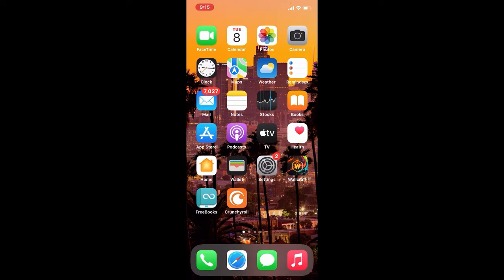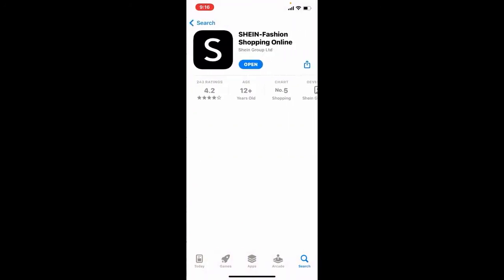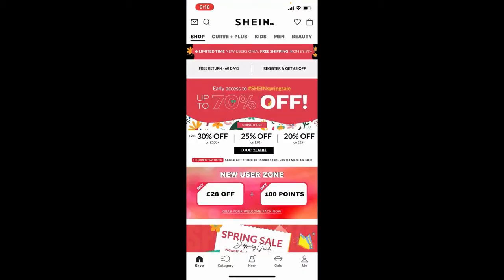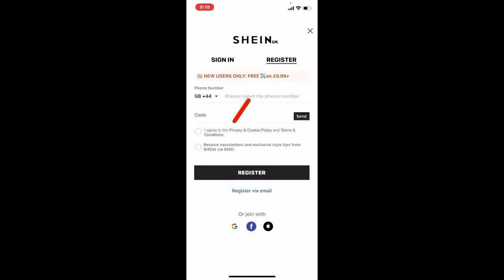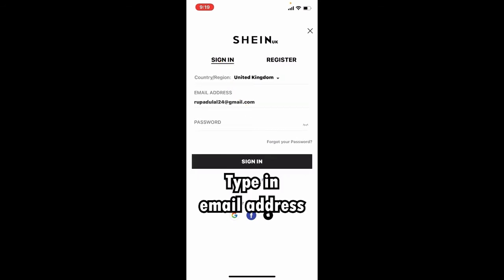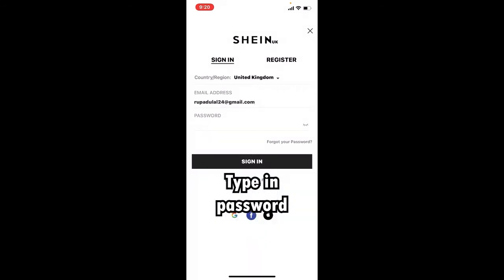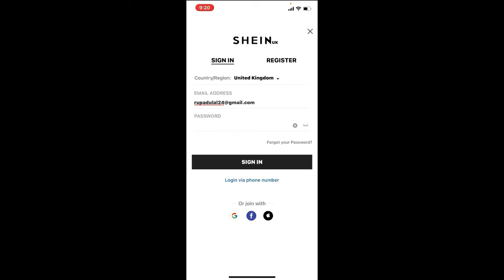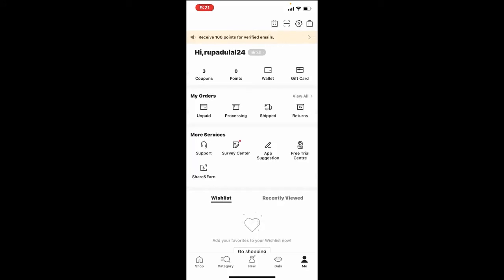Shein Login 2022 | How to Login Shein Account on iPhone? | Sign In to Shein App l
Hello everyone, welcome to another video. In today's video, you're going to learn How to Login Shein Account on iPhone. Turn on the bell icon to get updated on our new videos.